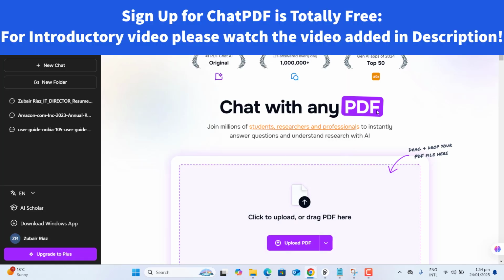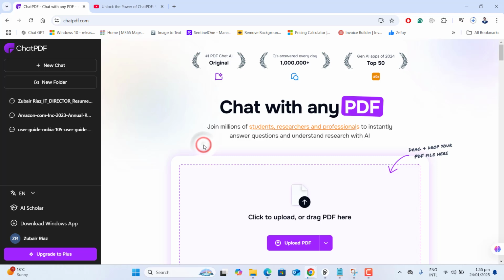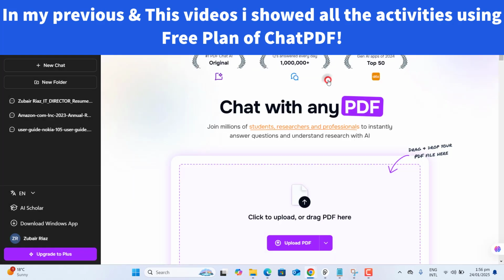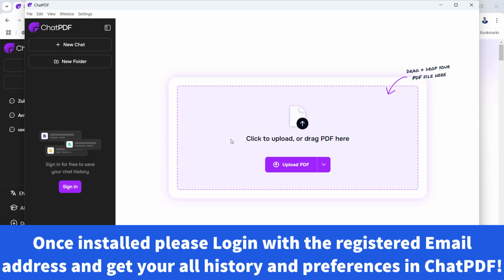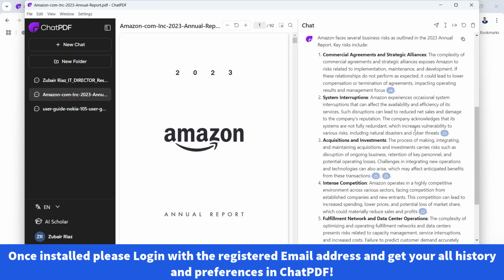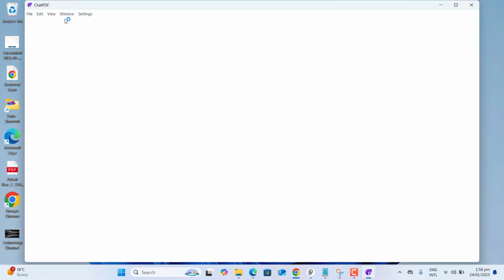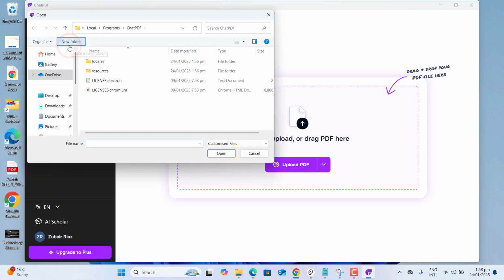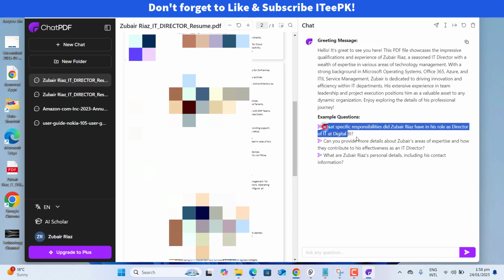Mastering ChatPDF AI: Download & Use the Ultimate Windows App for Free!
📥 **Unlock the Power of ChatPDF AI for Your PDF Management!** In this comprehensive tutorial, we’ll show you how to effortlessly download, install, and utilize the ChatPDF AI Windows app for free. Whether you're a student, professional, or just someone who works with PDFs regularly, this app is designed to enhance your productivity and streamline your workflow.

- **How to Download ChatPDF AI:** Step-by-step instructions to get started quickly.
- **Installation Made Easy:** Follow our simple guide to install the app without any hassle.
- **Explore Key Features:** Discover the powerful tools that ChatPDF AI offers to transform your PDF experience.
- **Effective PDF Management Tips:** Learn best practices to manage your PDFs efficiently.
- **Troubleshooting Common Issues:** Get solutions to common problems you might encounter.